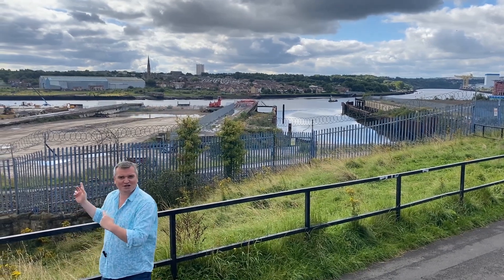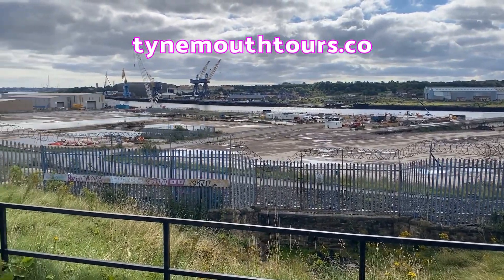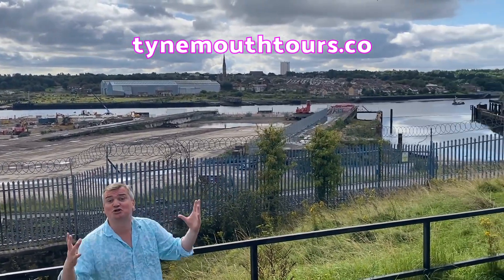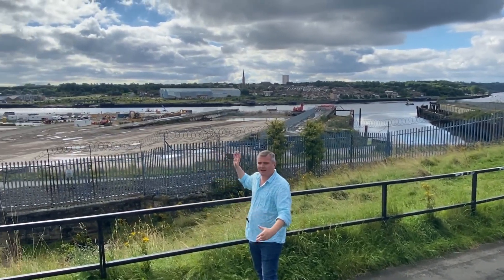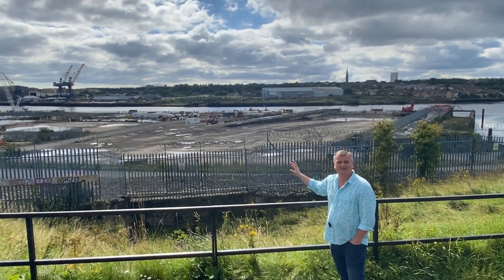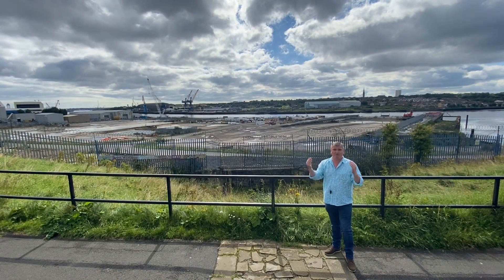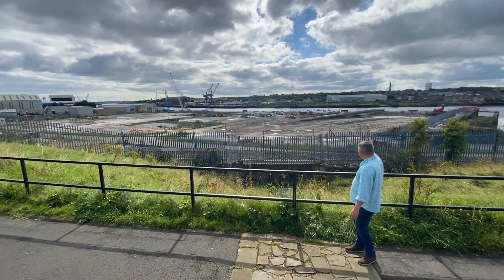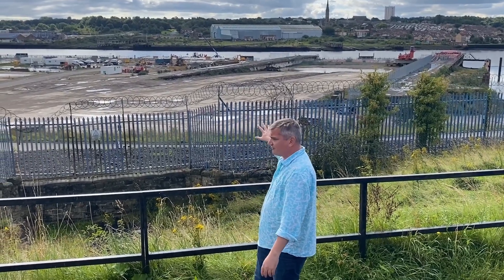How Swan Hunter carried the torch in world shipbuilding during the golden age of ocean liners 🚢